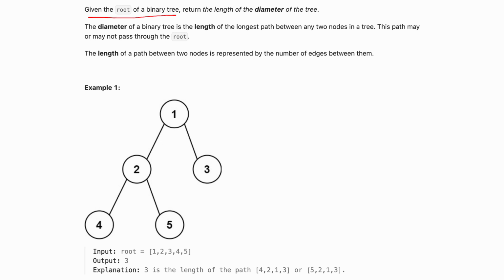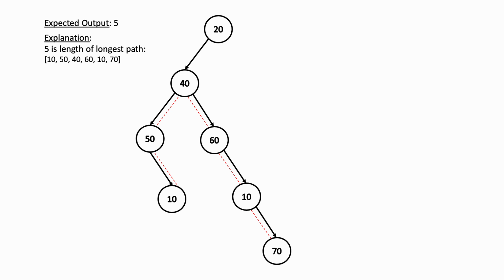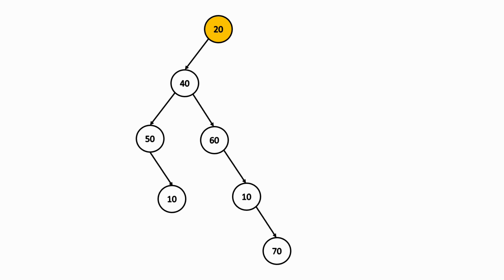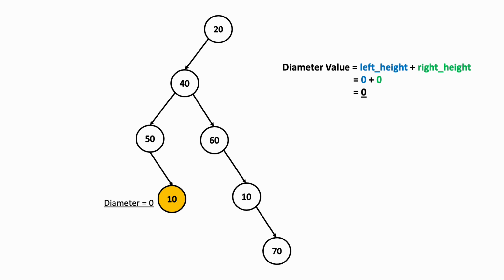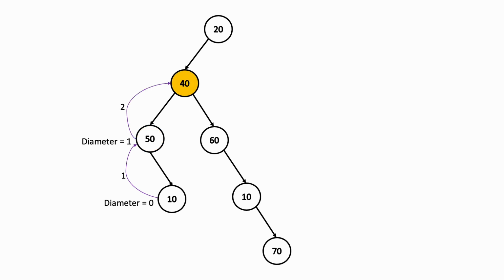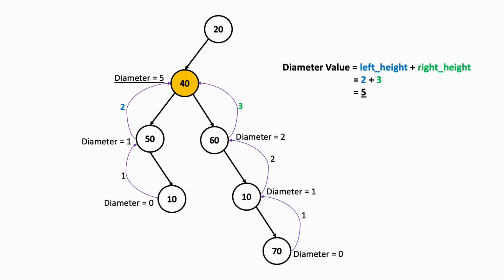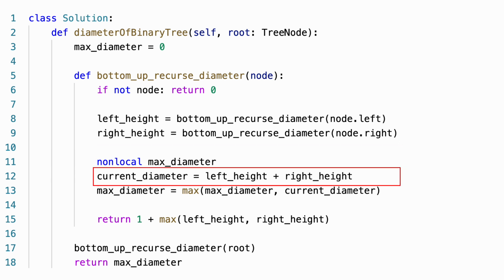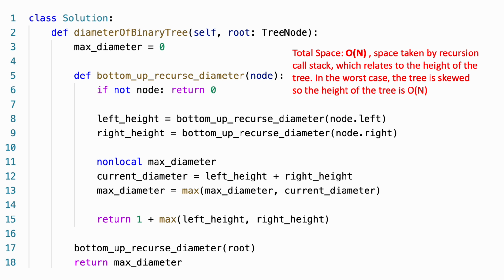543. Diameter of a binary tree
543. Diameter of a binary tree

Video Chapters:
00:00: Video Content Intro
00:16: Question go through
00:57: Solution think through
02:29: Solution Visualization
05:25: Code Walk Through
6:16: Complexity Analysis

Bottom-Up Recursion:
1. Traverses the tree in a bottom-up manner.
2. For each node, it calculates:
    - The height of its left and right subtrees.
    - The diameter passing through this node (sum of left and right heights)
3. Keeps track of the maximum diameter seen so far.
4. The height returned for each node is used by its parent in calculations.

Complexity Analysis:
Time: O(N)
Space: O(N)